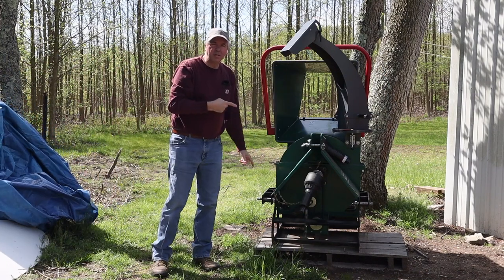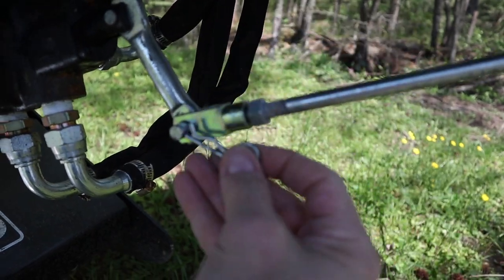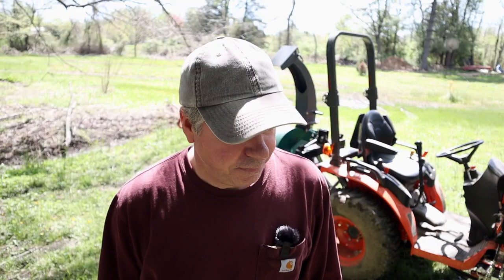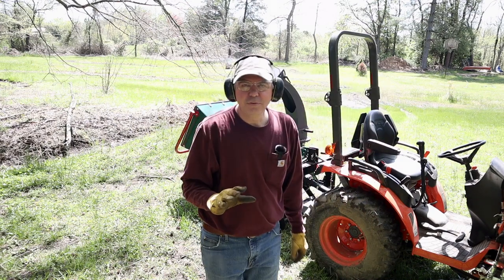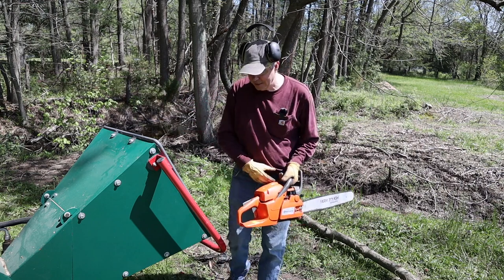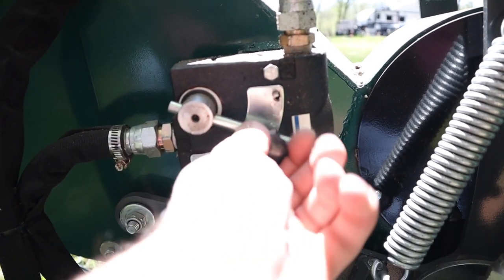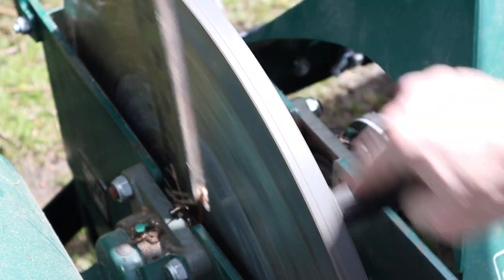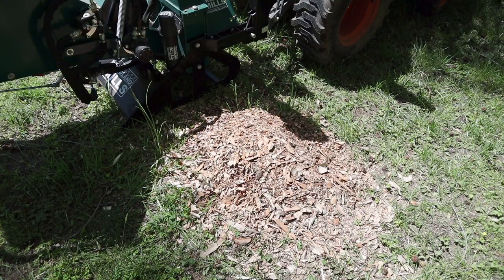#11 Kubota B2601 with the Woodland Mills WC68 Wood Chipper. The best PTO wood chipper for you?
Is this the best PTO driven wood chipper for you and your compact tractor? Here’s a rundown of the operation of the Woodland Mills WC68 wood chipper mated to the Kubota B2601 compact tractor. Is the B2601 strong enough to run the WC68 chipper? Watch and see for yourself. Oh, and what happened to the Husqvarna 450 Rancher chainsaw? I replaced it with the Husqvarna 455 Rancher... but why? MCGtv B2601 WoodlandMills Husqvarna455 @HusqvarnaUSA @woodlandmills

This chipper may also work with other B series, LX 2610, and L series Kubota tractors. MCG WC68 Wood Chipper

My favorite chain for the Husqvarna 455 with 20 inch bar 3/8 pitch:
3M Work Tunes Hearing Protection

3M Work Tunes Hearing Protection